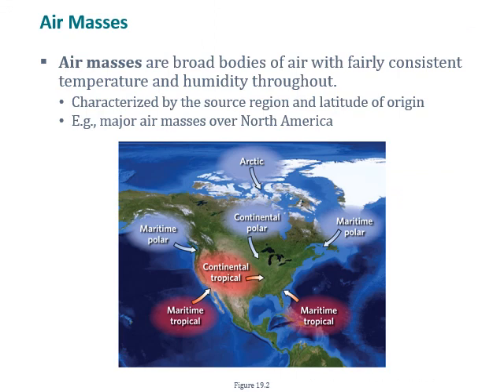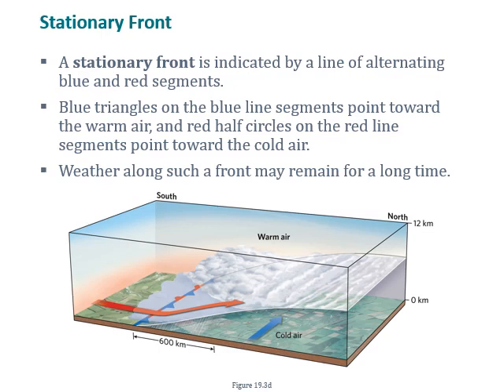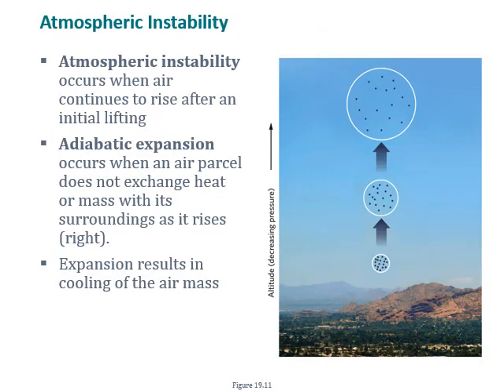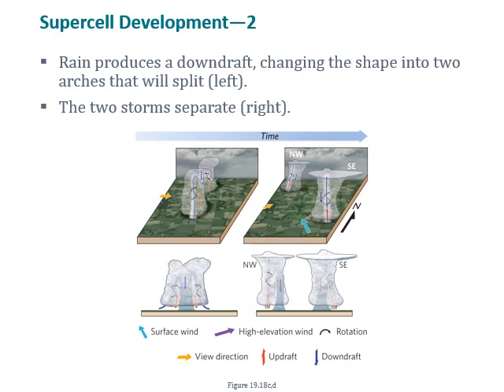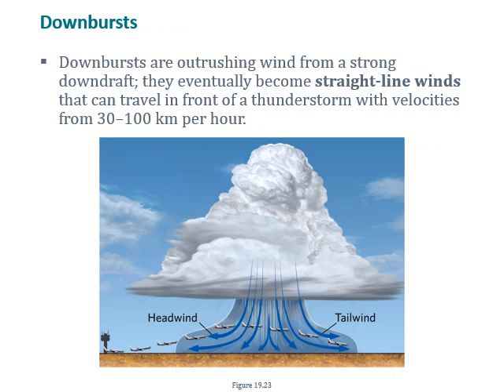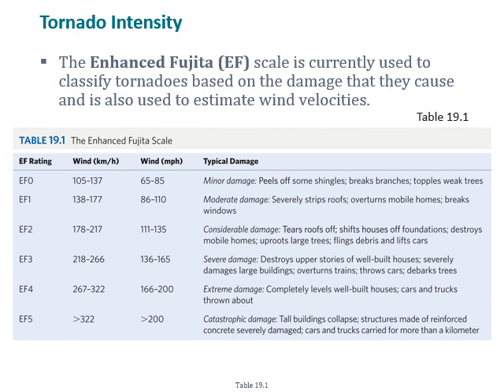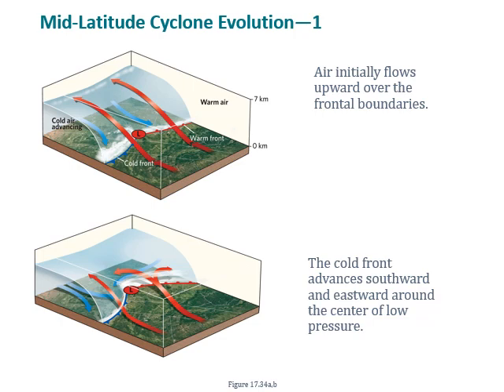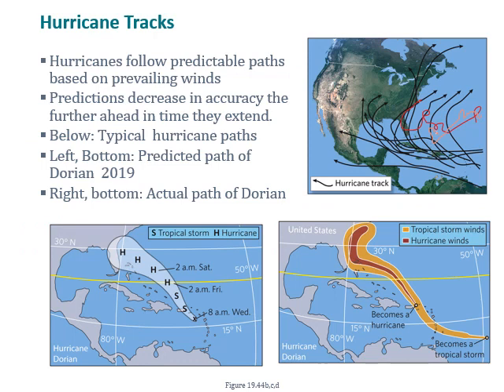Ch19 Parts1 3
Chapter 19 Parts 1-3